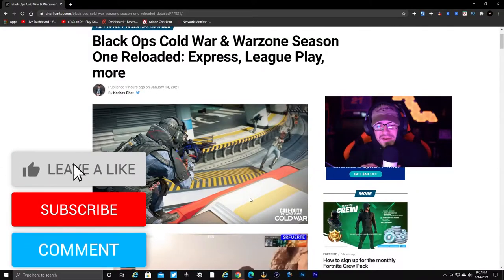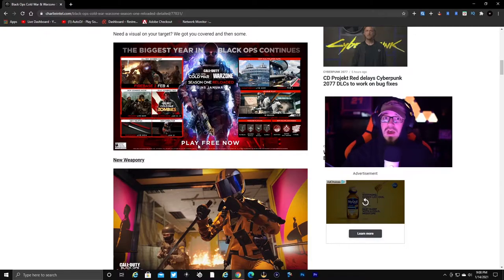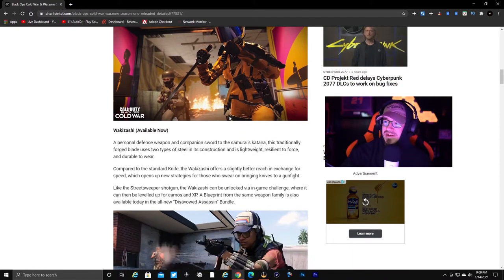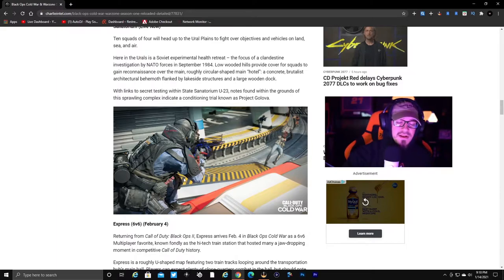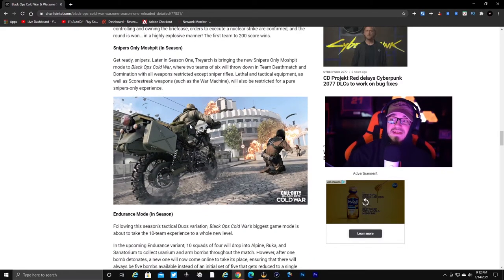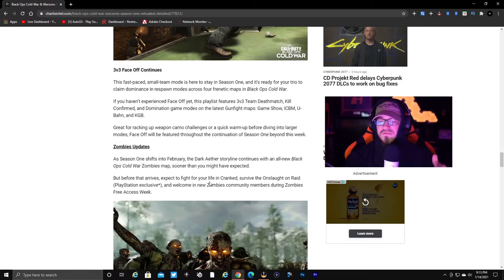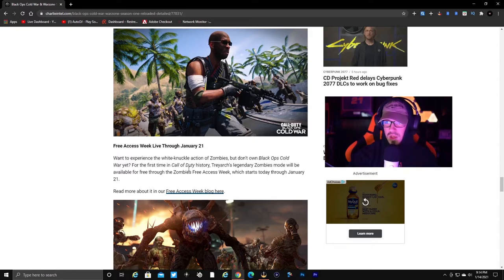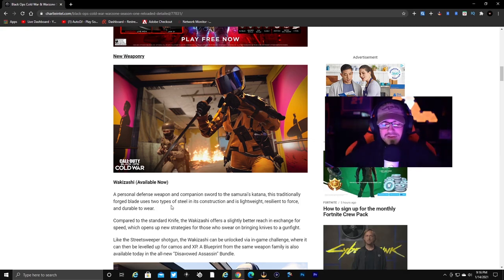NEW SEASON 1 RELOADED UPDATE in COLD WAR (MID-SEASON UPDATE COLD WAR) EVERYTHING YOU NEED TO KNOW!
NEW UPDATE in BLACK OPS COLD WAR! SEASON 1 RELOADED UPDATE COLD WAR!

My videos mainly consist of:
~ Warzone
~ New Updates